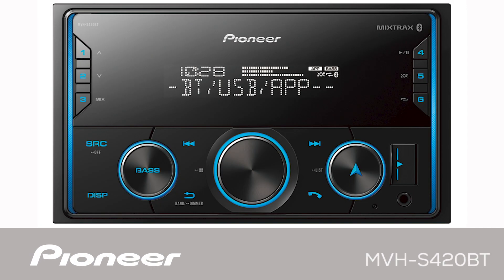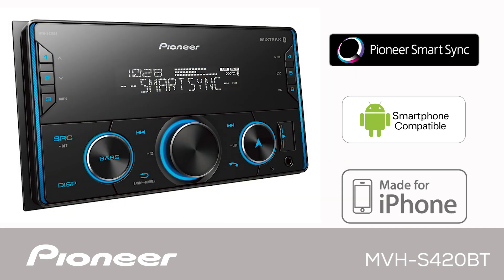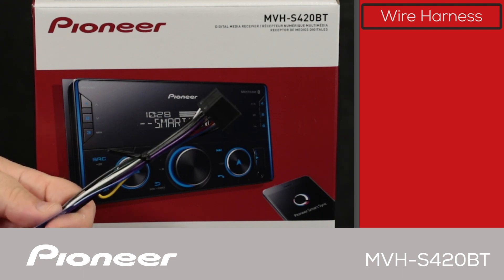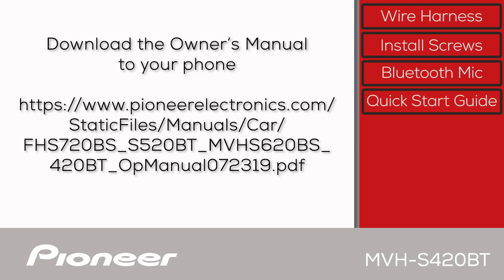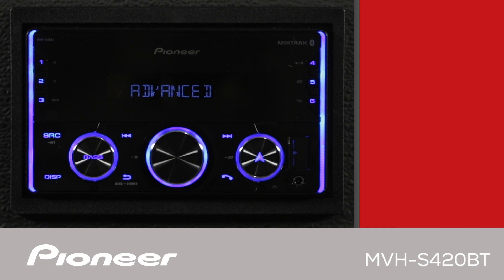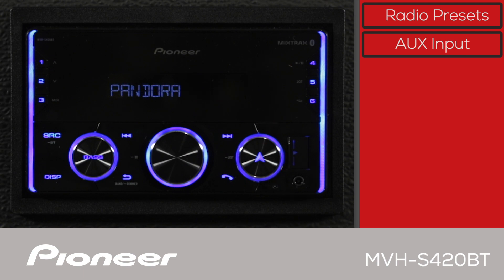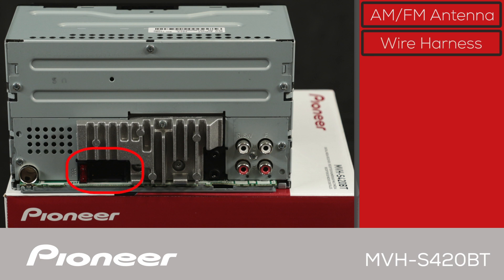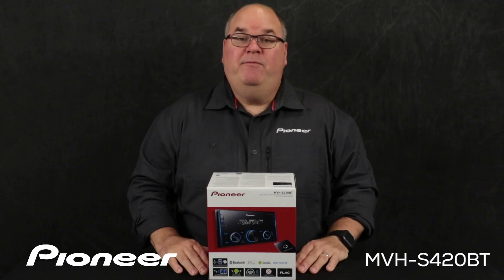Pioneer MVH-S420BT - What's in the Box?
In this Unboxing Video, you'll learn about the Pioneer MVH-S420BT in-dash Digital Media receiver.  What's in the box, and what's on the back panel.